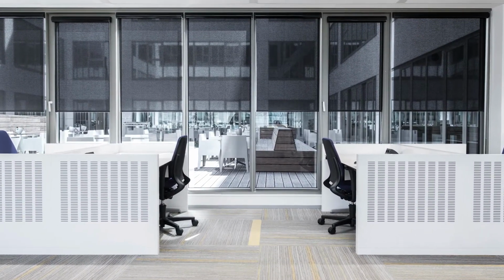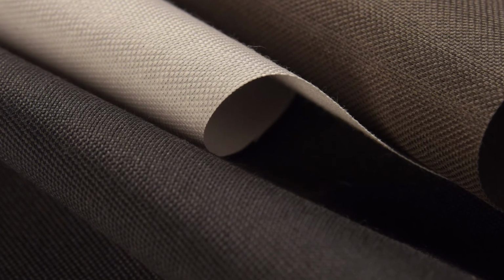Product Spotlight: SheerWeave Style 8000 Screening Fabric - Phifer Inc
Phifer's SheerWeave style 8000 is a high performing shading product and is made from 100% polyester.

Style 8000 is offered in 3% open, and with 7 new color options.

Thank you for your support.  We appreciate your comments, likes and favorites.  If you find anything helpful or like something ► please SHARE it!

Product Spotlight: Sheerweave 8000 Screening Fabric – Phifer

Phifer introduced yet another sustainable green fabric with our new SheerWeave Style 8000. This high-performing shading fabric is made with 100% polyester and woven in a 2x2 basket weave, which provides a crisper outward view compared to similar knitted fabrics on the market. Style 8000 is 3% open and offered in seven neutral colors in 118” width, makes this fabric suitable for multiple applications and settings.
Style 8000 is Cradle to Cradle Certified Bronze and represents the pinnacle of sustainability and environmentally conscience manufacturing standards. In addition to its Cradle to Cradle certification, Style 8000 is 100% recyclable making this fabric idea for any LEED contract projects.
This fabrics range of dark colors has solar heat reduction values comparable to products using cold black technology. The value from this inherent benefit is built into the fabric making the obvious choice for your demanding contract jobs. The unique 2x2 basket weave not only allows better view through, but improves the fabrics dimensional stability over similar polyester products.
Style 8000 complies with California U.S. Title 19 and NFPA 701 standards. It is also halogen –free, phthalate-free, lead-free, Greenguard gold Certified and has earned the seal of approval from the Melanoma International Foundation. Style 8000 is the epitome of Phifer’s commitment to our customers to offer environmently fabric options.
For more information about SheerWeave Styles 8000 from Phifer, please visit the Interior Sun Control section